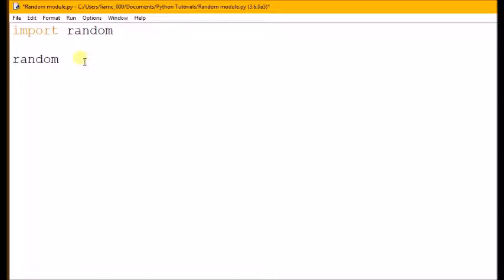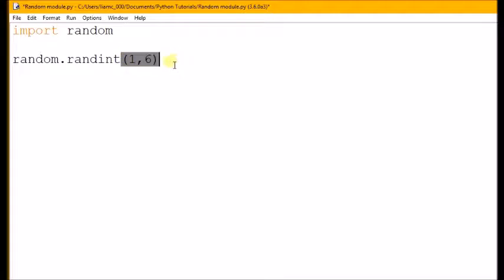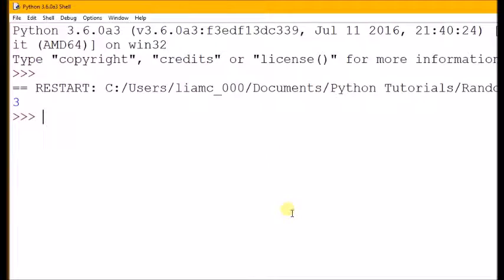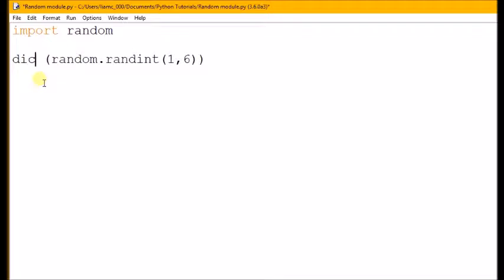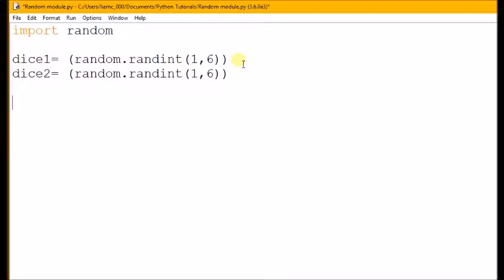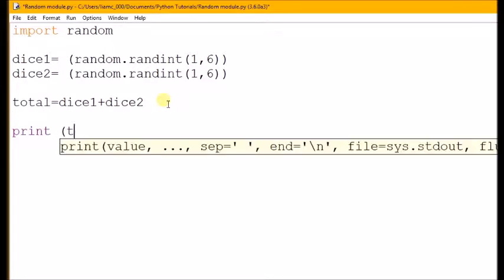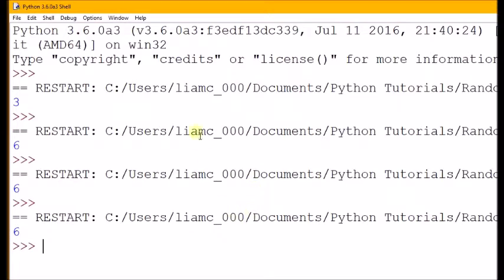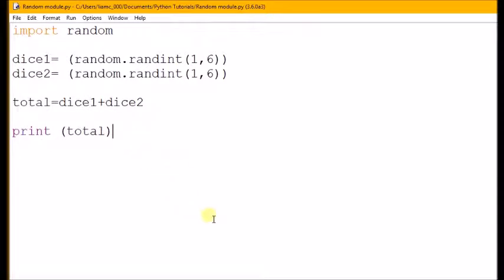Random Numbers in Python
A tutorial for how to generate a random number in Python using random.randint.